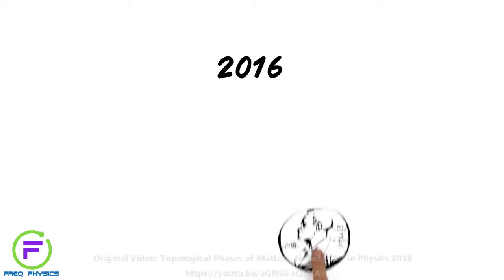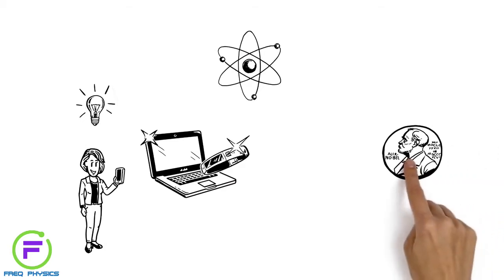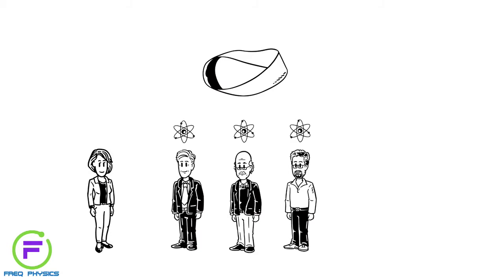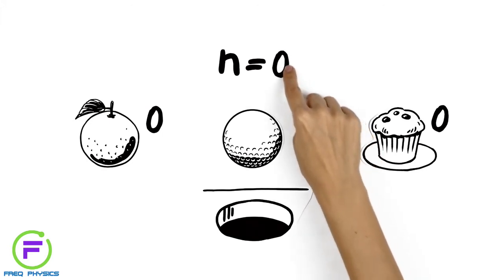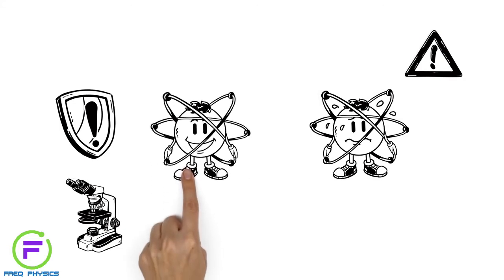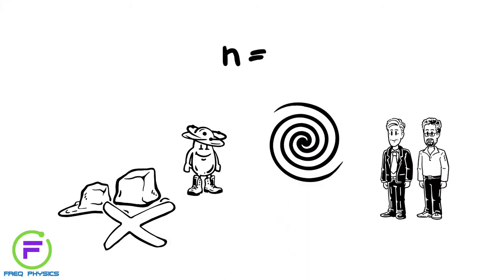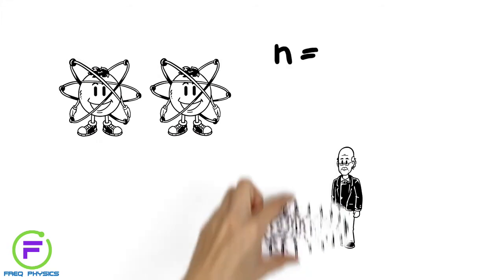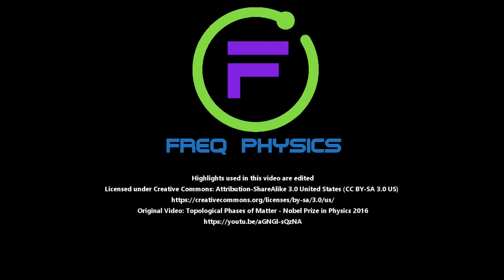Freq Physics of Topological Phases of Matter (Nobel Prize in Physics 2016)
The 2016 Nobel Prize in Physics was awarded to Topological Phases of Matter.

Original Video: Topological Phases of Matter - Nobel Prize in Physics 2016
Author: Leslie Khouri
Scientific advisor: Elsa Prada, Universidad Autónoma de Madrid (UAM)